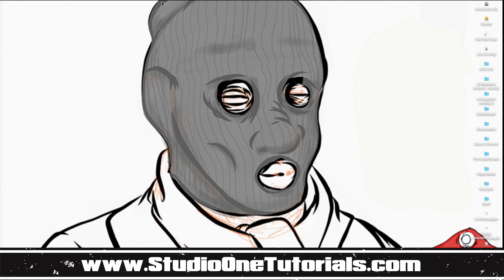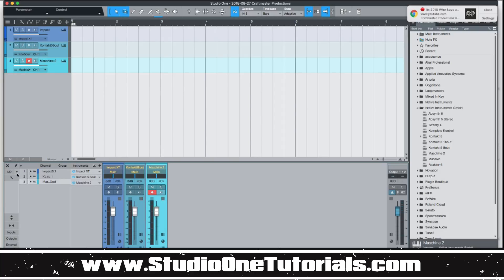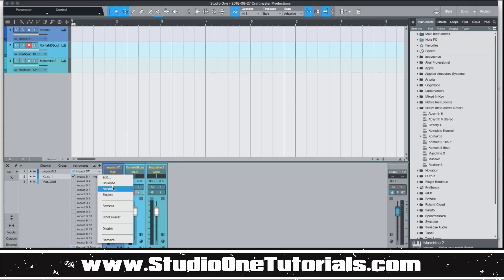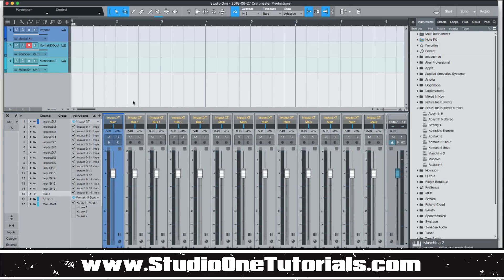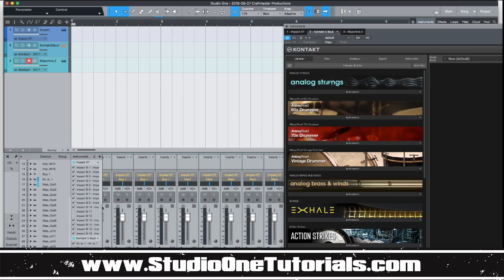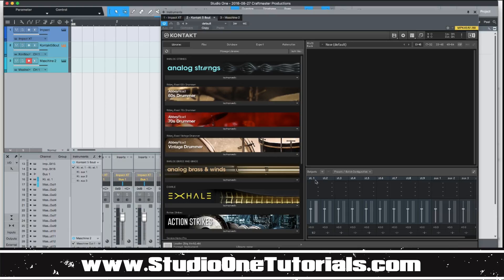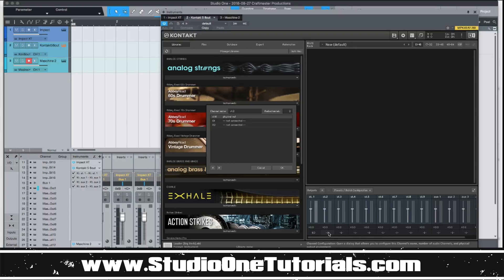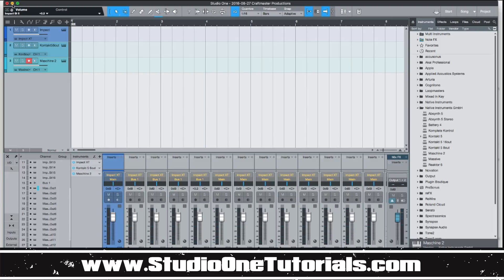How to Use Multiple Output VSTs in the Studio One V4 Mixer Tutorial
In this edition we take a look at How to Use Multiple Output VSTs in the Studio One V4 Mixer Tutorial

How to Use Multiple Output VSTs in the Studio One V4 Mixer
How to Use Multiple Output VSTs in the Studio One V4
How to Use Multiple Output VSTs in the Studio One 4 Mixer Tutorial
How to Use Multiple Output VSTs in the Studio One 4
Mixer Tutorial
How to Use Multiple Output VSTs Tutorial
Studio One V4 Mixer Tutorial